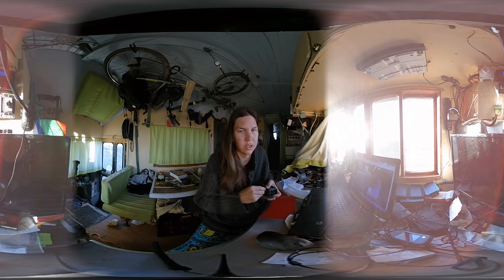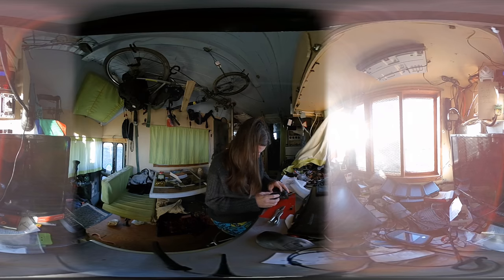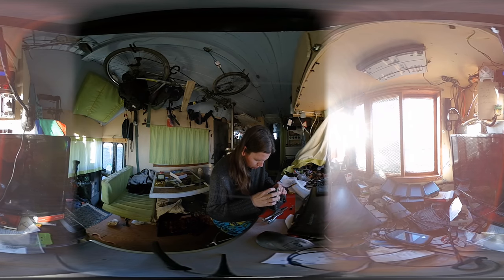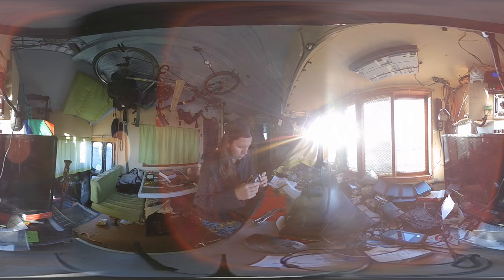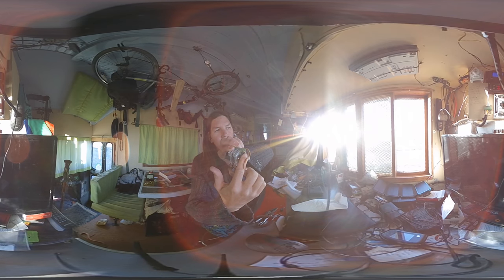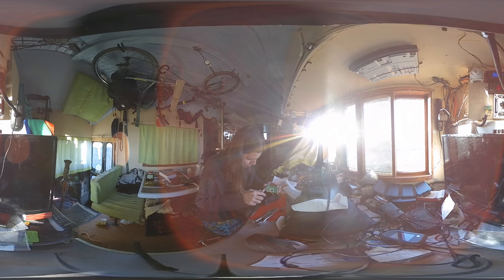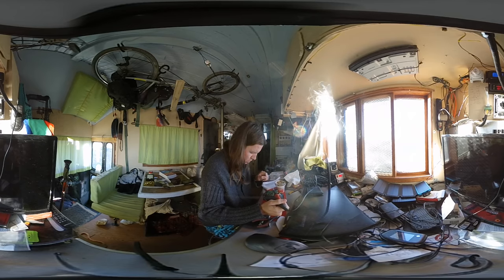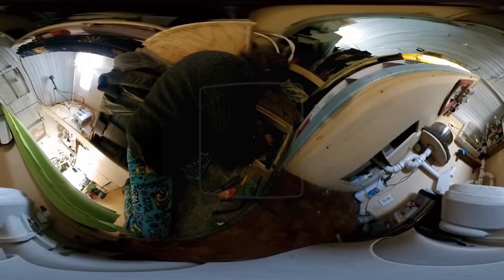360 Water pump problems one of 3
360 interactave click and look around. i
have been having water pump problems for
a few months now everything i have tryed
seems to not work in the next 3 video we
fix the problems that have been bugging
me and my water system for months.  If
 If you want to do more you can buy Some of the equipment I
use aka ( we make some $ if you click the link it dose not
change the price of the item we just make a little off of the link)
360 camera
My hat
The pmw motor controler

The water pump
if you don' want to buy and still want to
cmd=_donations&business=R562JNFR86FSA&cur
rency_code=USD&source=url

be used how ever i see fit, to use it
best and it is not required to watch the videos